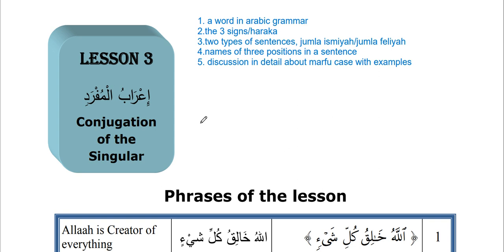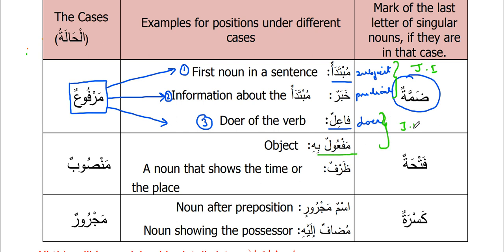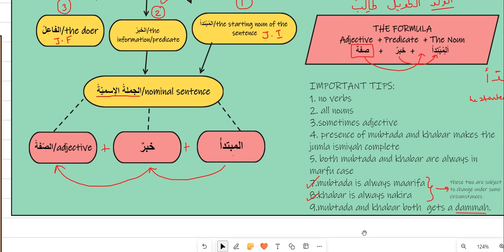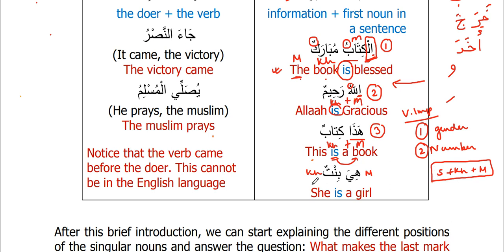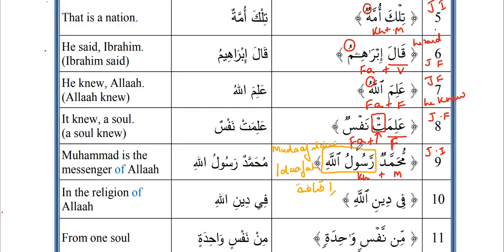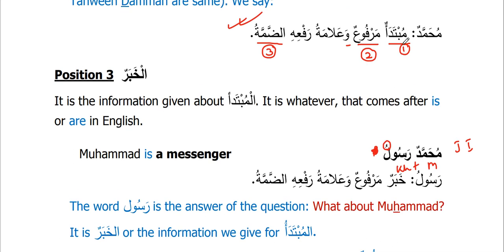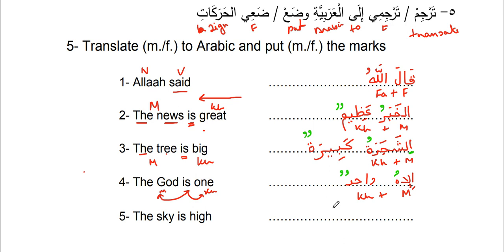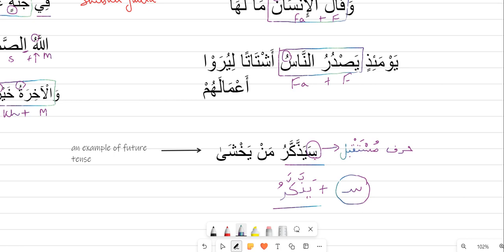Quranic Arabic Lesson 3 The Marfu case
Learn about
* the eraab/comjugation
* the three positions in arabic grammar
* the two types of sentences : jumla Ismiyah/feliyah
* the marfu case in detail with examples

Quranic Arabic
Arabic grammar
learn quranic arabiv quickly
learn quranic arabic language for beginners in english
learn quranic arabic in urdu
learn quranic arabic in bangla
learn arabic grammar to understand quran